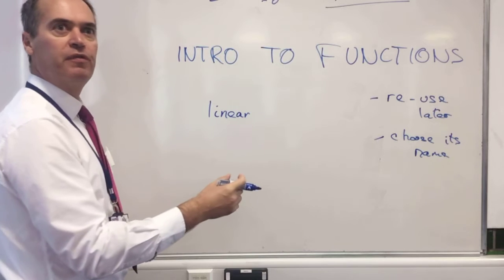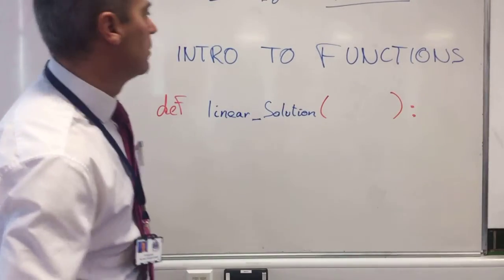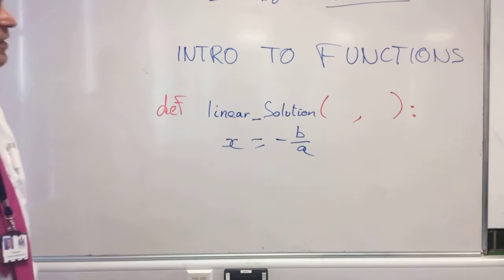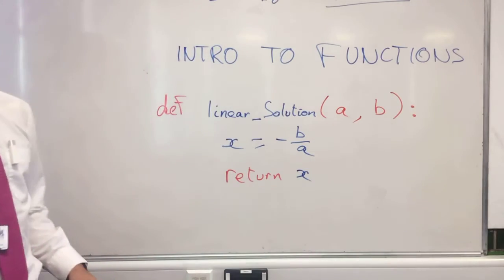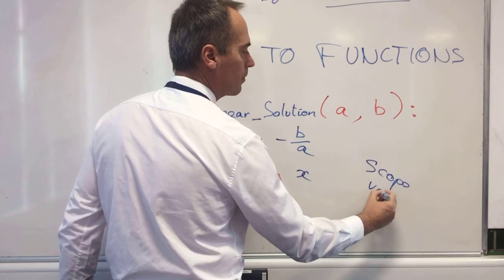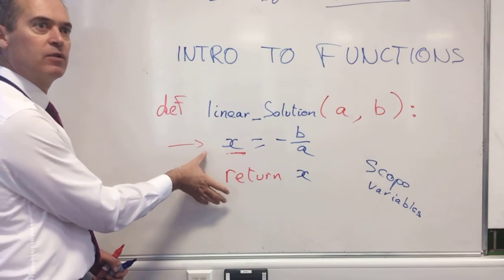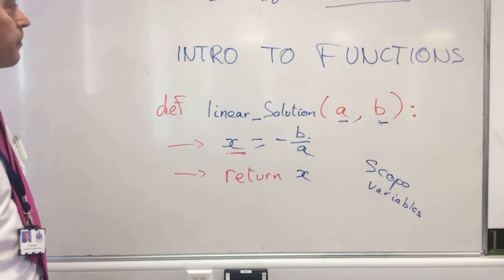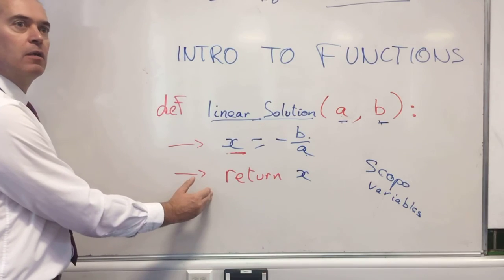intro to functions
Functions are a section of code that can be re-used later in your program. You should give it a meaningful name so that when the function is called later in the code, its name makes its purpose obvious.
Functions can take several input parameters and can return a value.